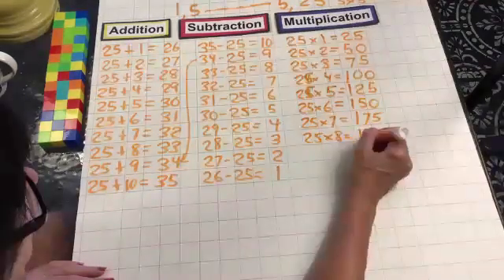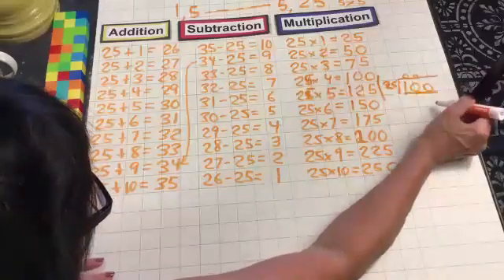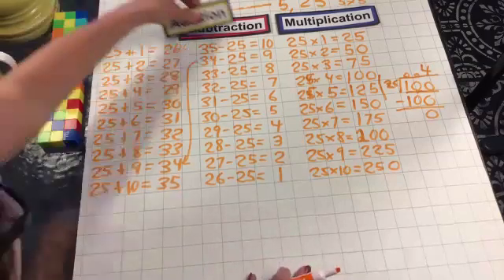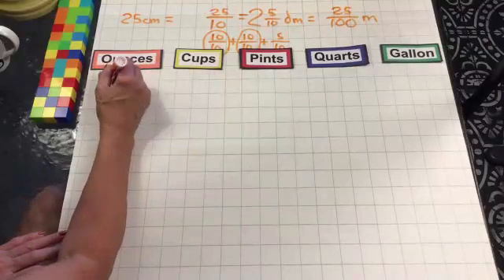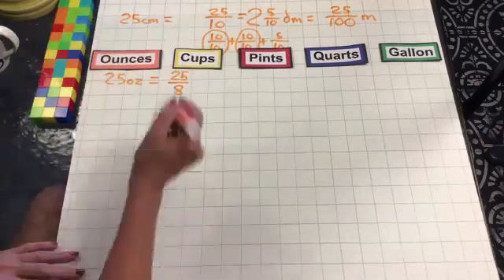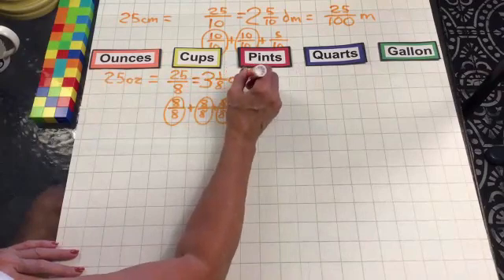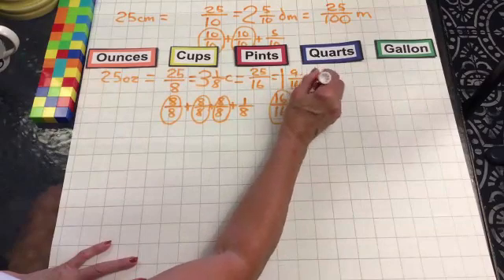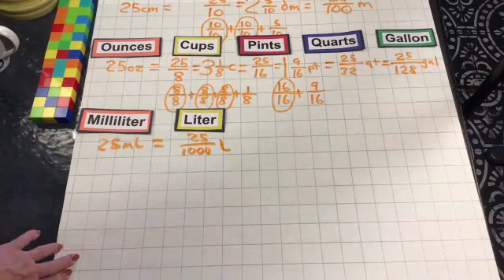25 Daily Number Workout Grade 4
(Music Intro Ends @ 5 min)